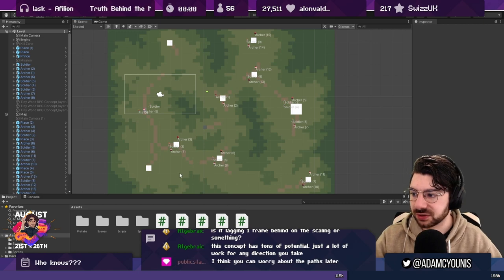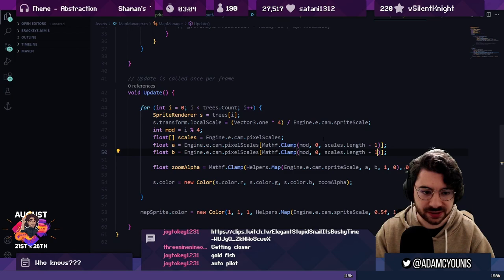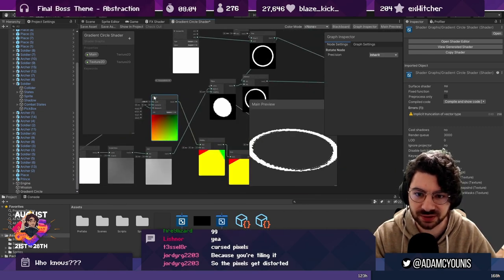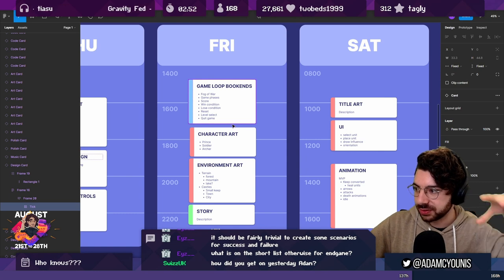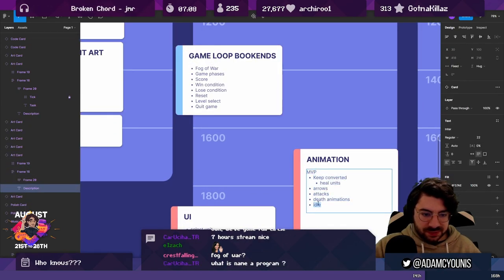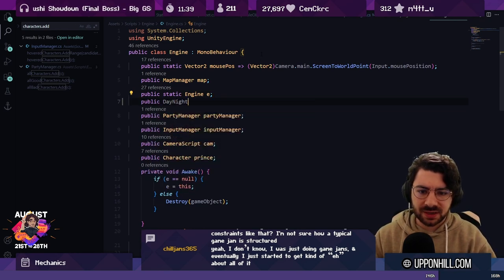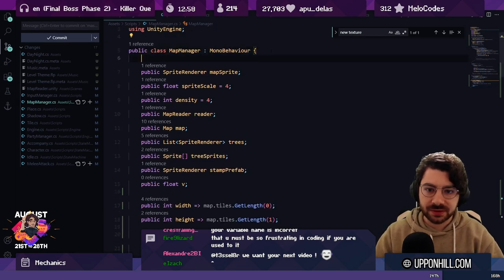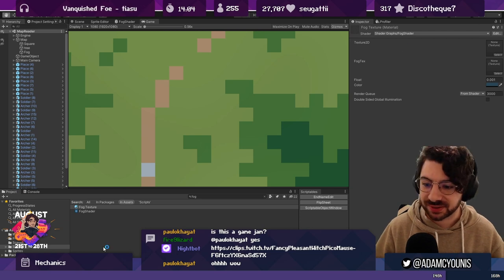Making a Game in a Week! [3/4]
Heya Pals,

Here's the long-awaited Part 3 of the Brackeys Jam game I worked on last month. This video covers the two days where I worked on graphics and effects, coming into the home stretch with one day to go. Not much time left, will I make it!?

Chapters:
0:00 - Day 5 Introduction
0:25 - Planning
2:55 - Map Reader
4:47 - Selection Feedback
14:40 - Day 6 Introduction
15:20 - Planning
16:31 - Character Sprites
20:10 - Palette Swap Shader
21:11 - Day Night Cycle Planning
22:09 - Character Animation
23:23 - Custom Animator Script
25:13 - Character Animation 2
30:00 - Brief Attempt at Music
34:20 - Day Night Cycle
38:00 - Fog of War Mechanics
44:32 - Fog of War Graphics
48:44 - Review and Outro

Later, pals!